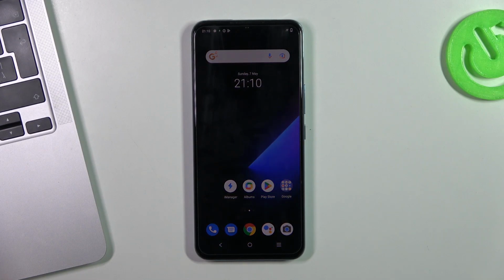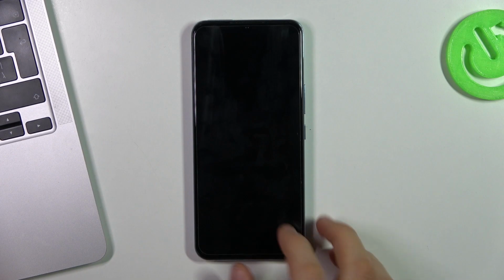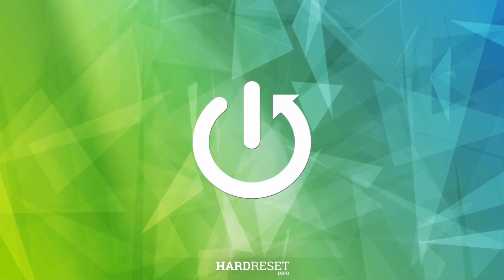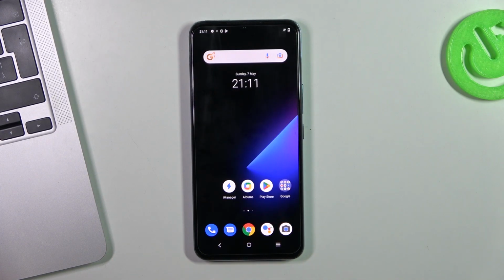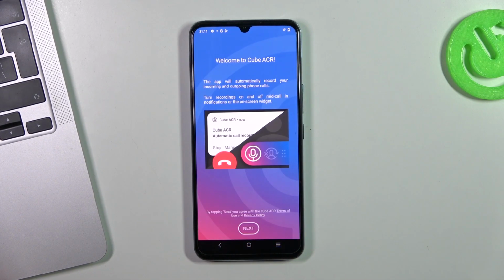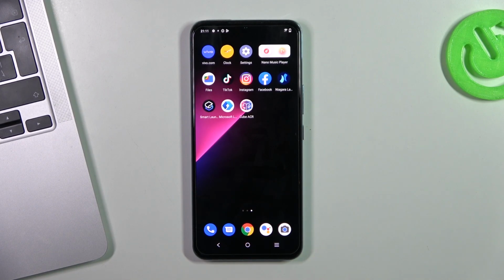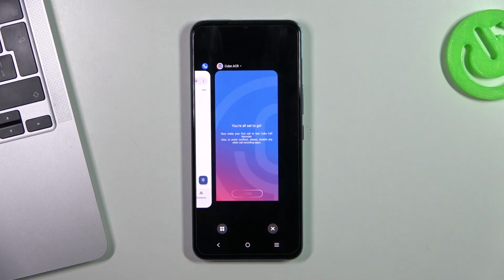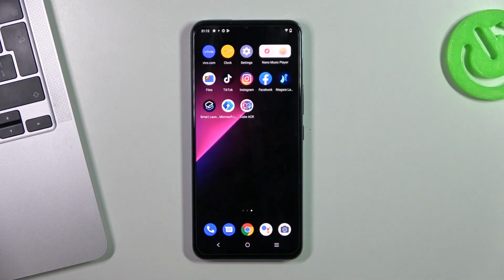How to Record Phone Calls in Vivo iQOO U5x - Allow Cube ACR App to Record Calls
In this short instruction video our expert will show you the step by step way to enable calls recording in Vivo iQOO U5x device. Find out how to activate calls recorder in this Vivo device successfully. Check out how to use the Cube ACR application in order to record phone calls without any troubles. Our specialist will show you the preferred choices for permissions to record incoming calls on Vivo iQOO U5x smartphone.

How to record calls on VIVO iQOO U5x? How to record calls on VIVO iQOO U5x? How to install Call Recorder on VIVO iQOO U5x?